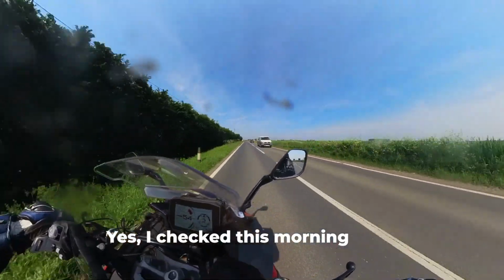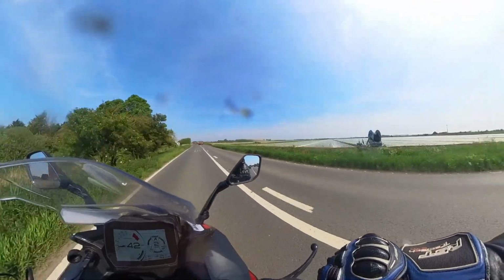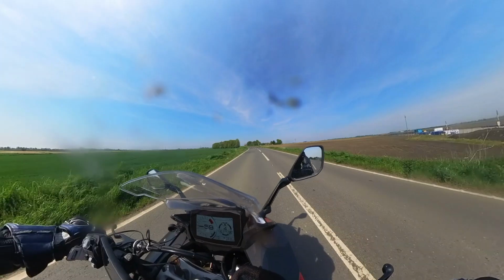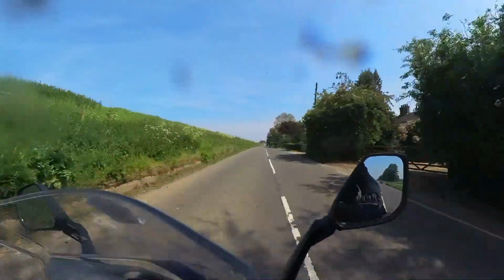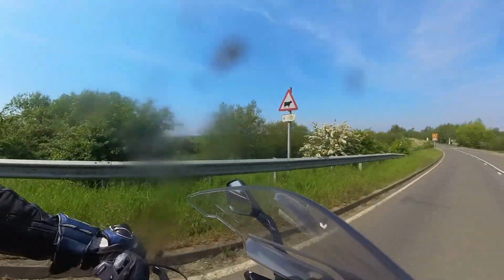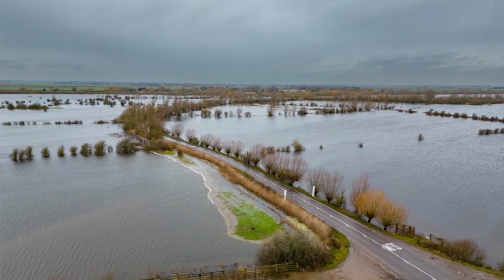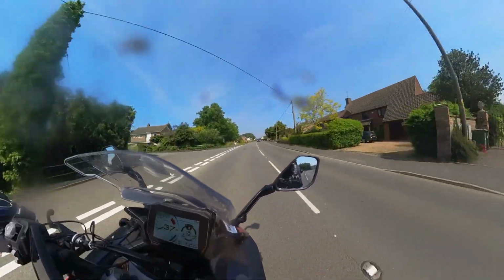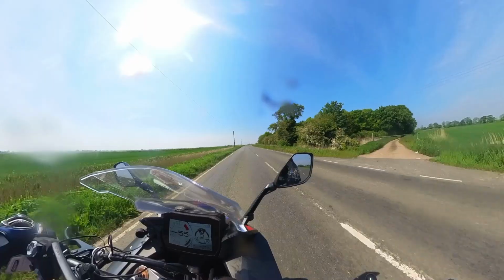Britain's Lowest Road, riding the A1101, Welney Wash Road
The A1101 is the UK's lowest road, with many stretches sitting below sea level, we rode the lowest bit across Welney Wash.